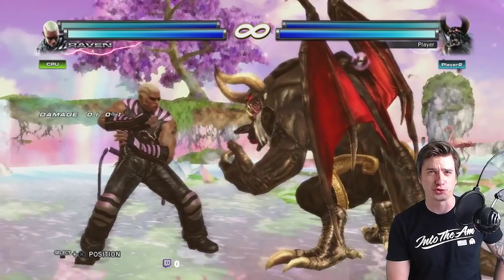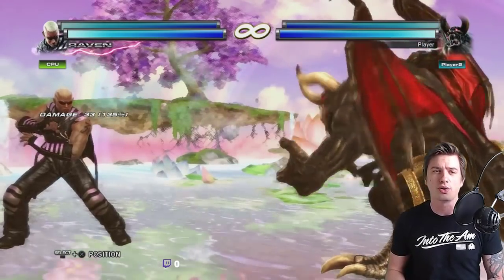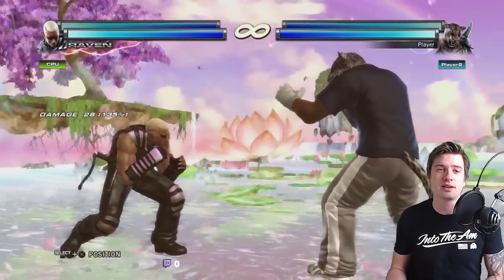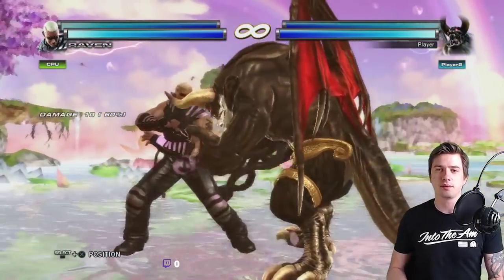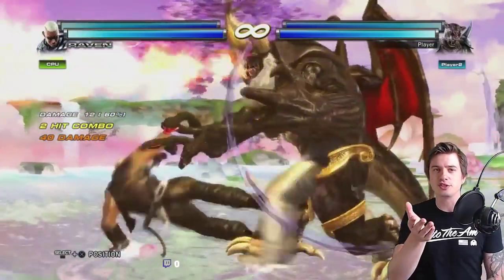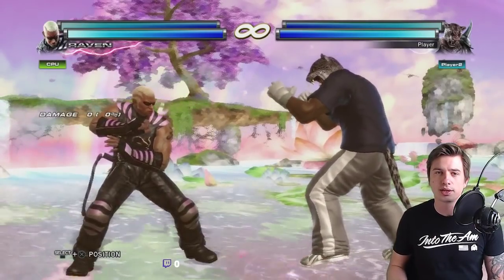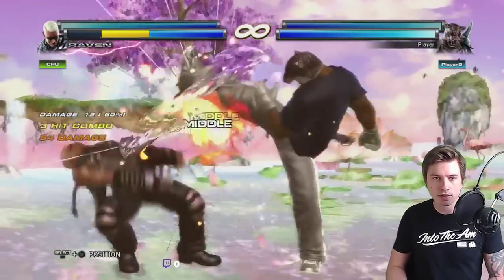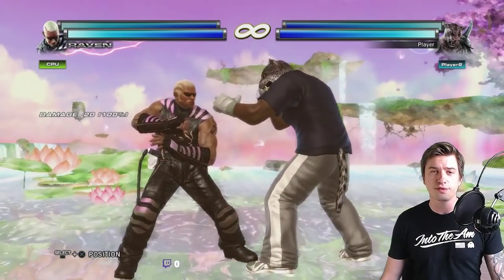True Ogre Epic Tech Roll Barbecue Death Combo